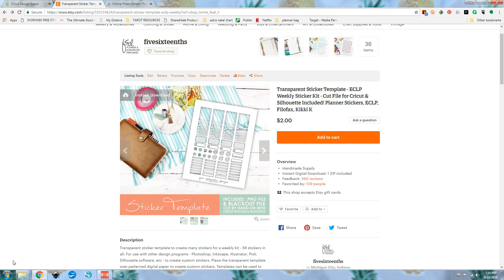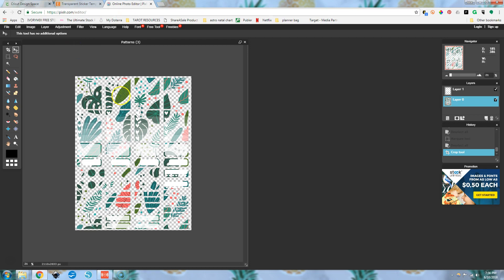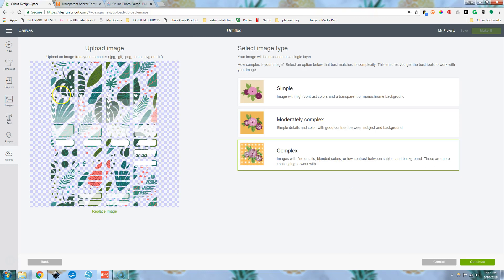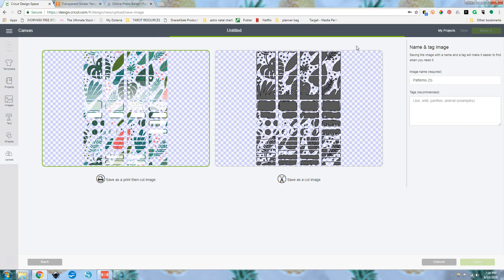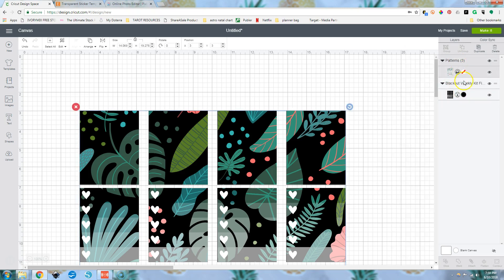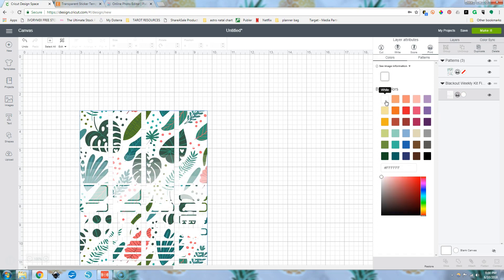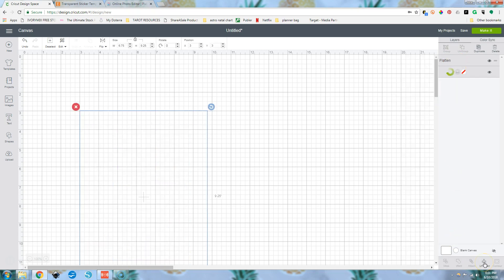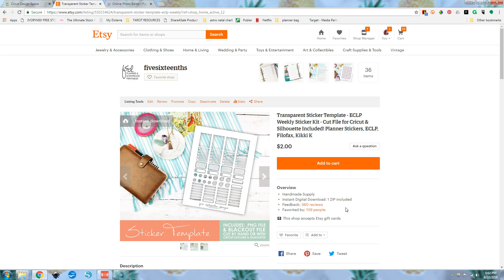White Background Troubleshooting Weekly Layout Transparent Sticker Template for Cricut Explore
Hey all - today we're going to talk about what you can do if your digital patterned paper has a white background and it disappears when you clean up the image to upload to design space.

My !! New !! Cricut Group exclusively for Printable Stickers ready to cut with your Cricut Explore!

My favorite Sticker Paper